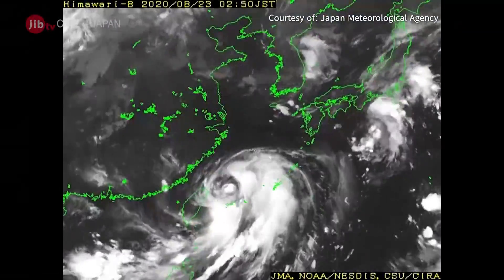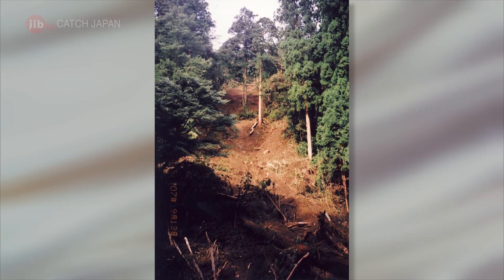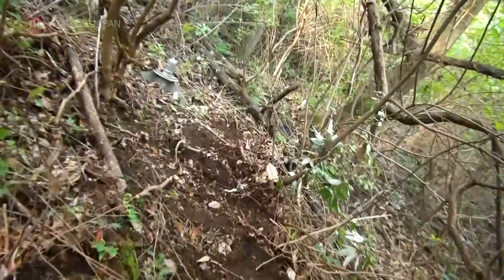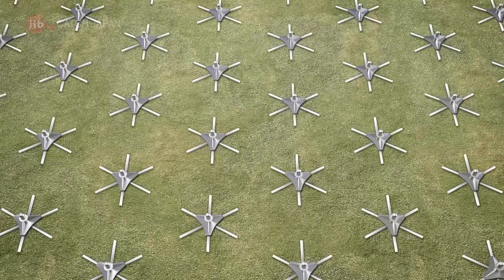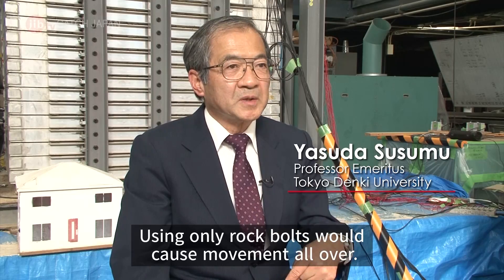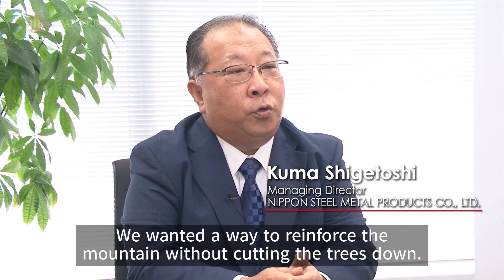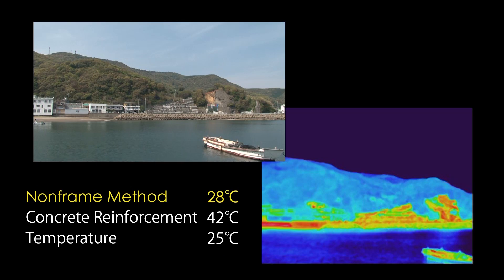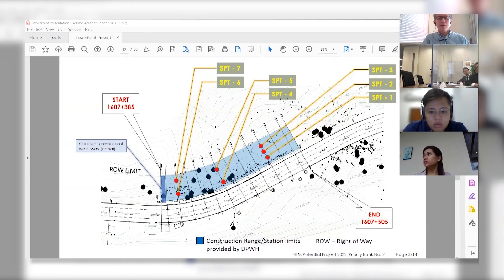Eco-Friendly Civil Engineering: Japan's Nonframe Method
A mountain slope collapsed behind a Japanese shrine with a thousand-year history. However, thanks to reinforcement work done afterwards, the shrine suffered minimal damage from a subsequent typhoon. A unique method in which long bolts were driven into the slope, points are covered with steel plates, and connected the steel plates with wires was utilized. This method is starting to be used worldwide.